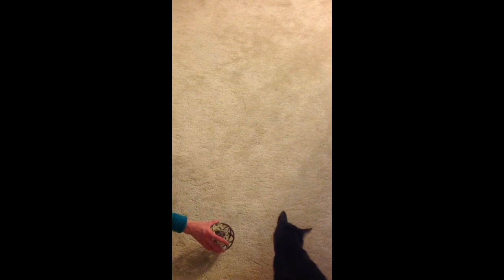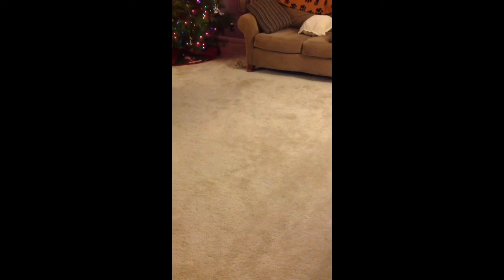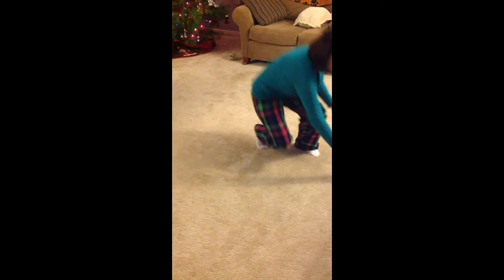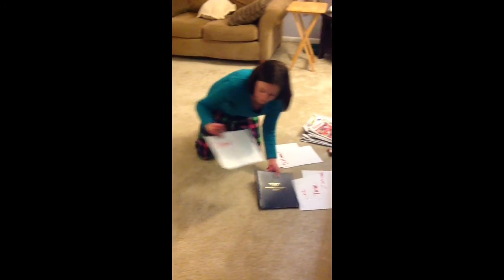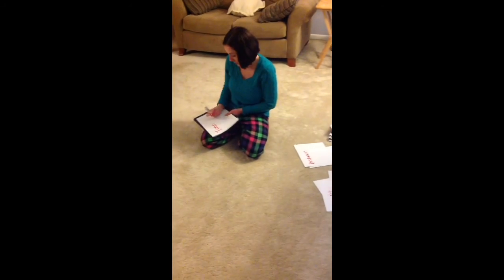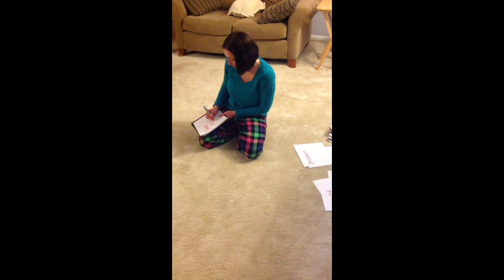Speed: measuring distance with objects